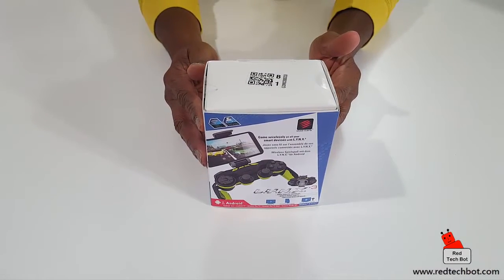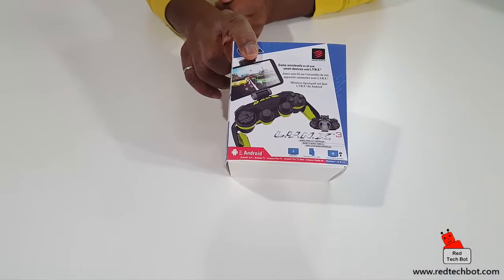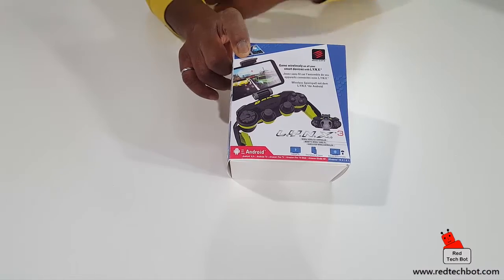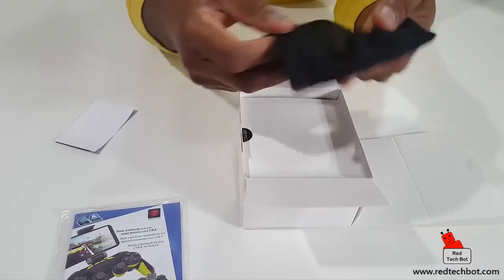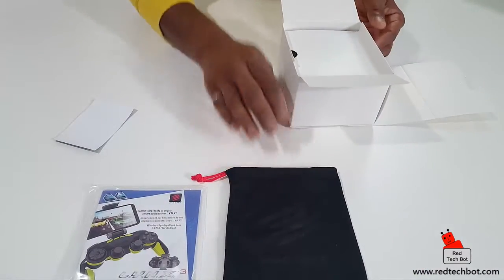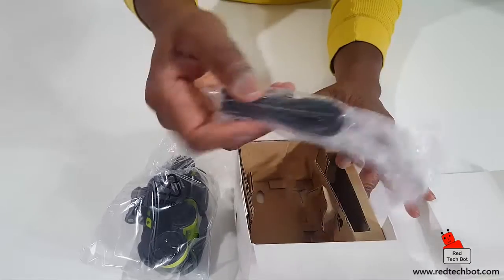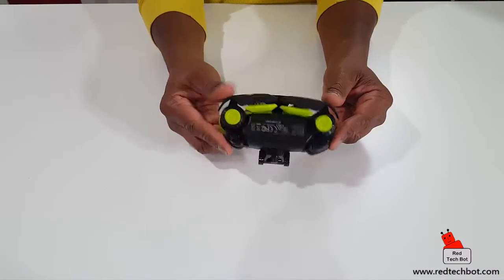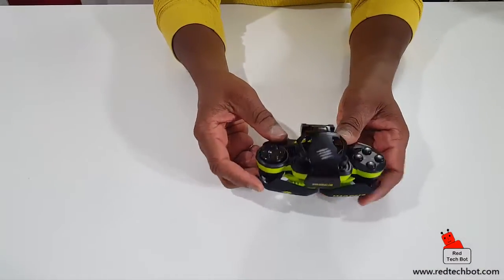Mad Catz L.Y.N.X. 3 Gamepad Review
- Mad Catz Lynx 3 Gamepad
- Mad Catz Lynx 9 Gamepad (Gloss White)
- Mad Catz Lynx 9 Gamepad (Gloss Red)
- Mad Catz Lynx 9 Gamepad (Glass Black)

In this video I do an unboxing of the little cousin to the more expensive L.Y.N.X. 9 controller from Mad Catz called the L.Y.N.X. 3.  It is a wireless gamepad that is designed to work on Android ad Windows smartphones, tablets and PCs.

It has some similar features to its big cousin like retractable hand grips and a detachable smartphone cradle.  The look and feel of the buttons are of top quality and they are also well placed on the gamepad.  The LYNX 3 comes with a built in battery that powers the Bluetooth radio that can be charged via a mini USB cable (included in the box).  Enjoy!

By the way this is part 1 in a video set.  Part 2 will demonstrate to how pair the Mad Catz LYNX 3 with an Android and Windows device respectively.